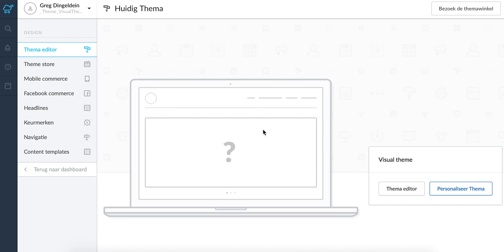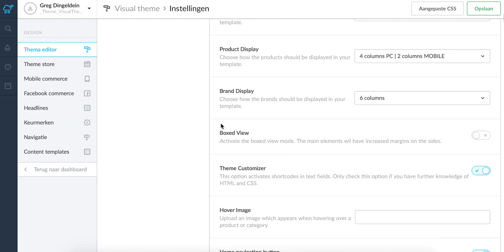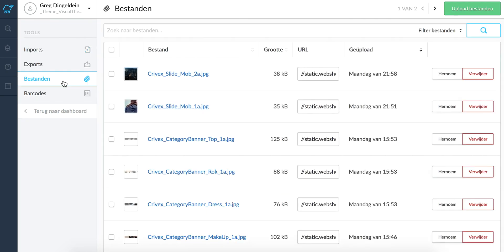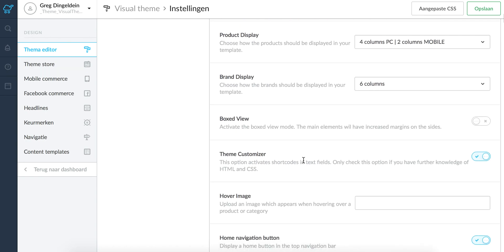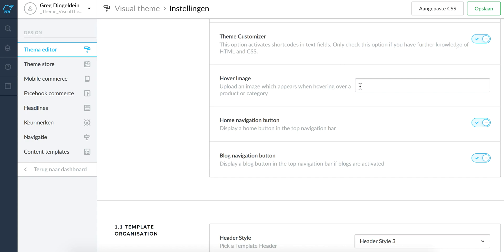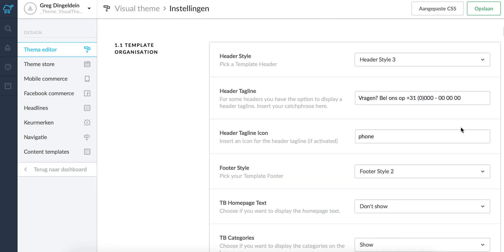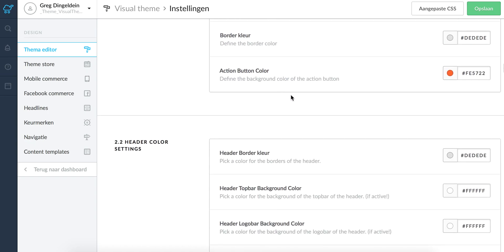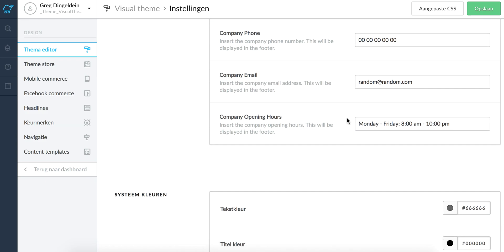Lightspeed Visual Theme Install Tutorial V2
This is a tutorial how to get started with the Visual Theme for Lightspeed E-commerce platform v2 by Crivex